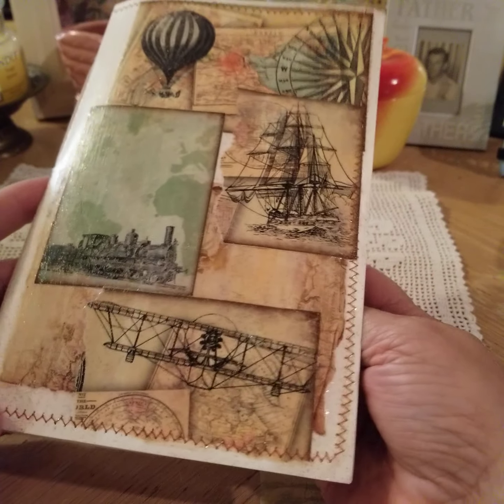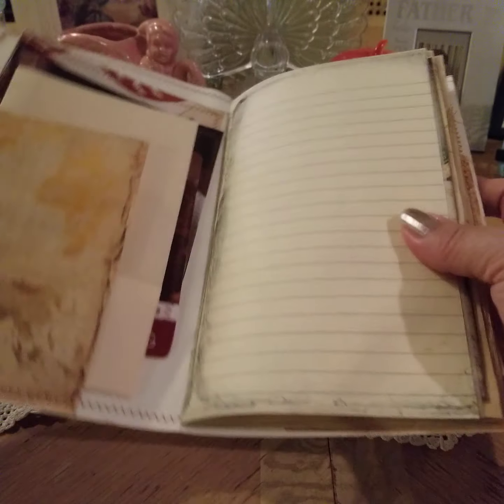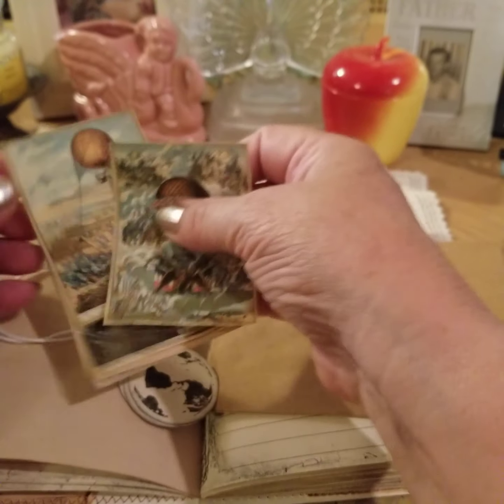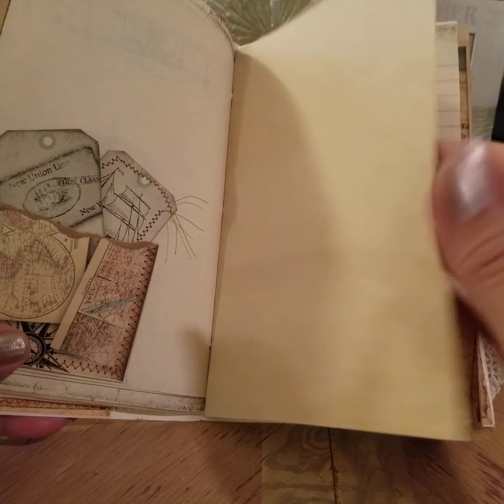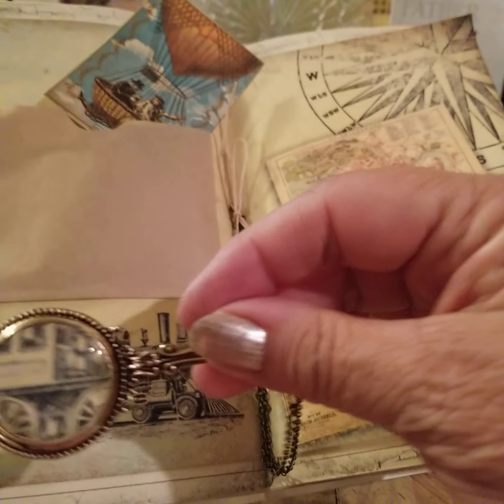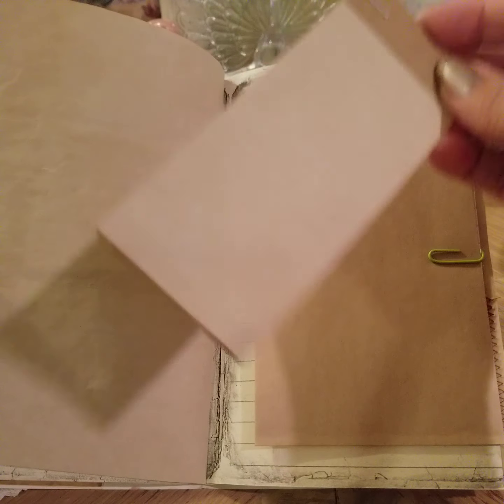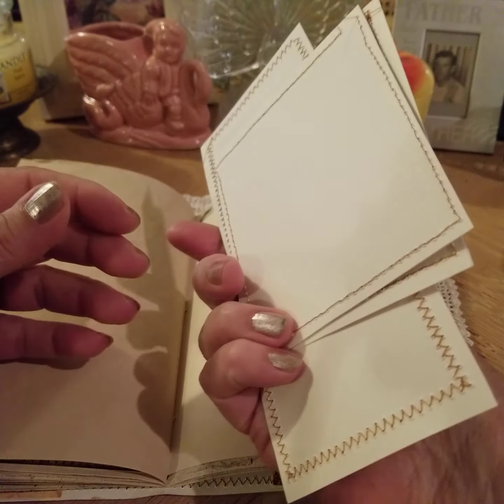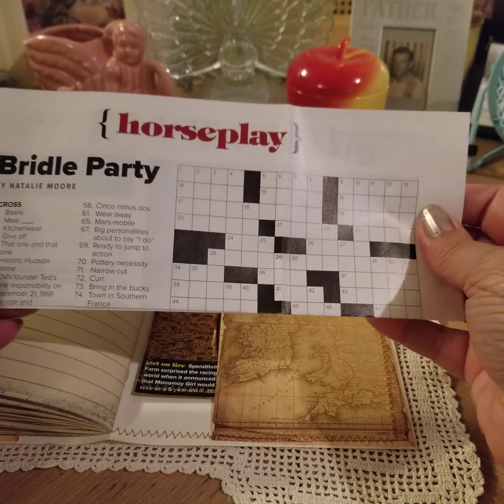New Journal-Fathers Day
paperpack from Timeless Travels, Happiness in Crafting
pockets and some journal cards, Vintage by me
journal lined pages, My Porch Prints (wildflowers)